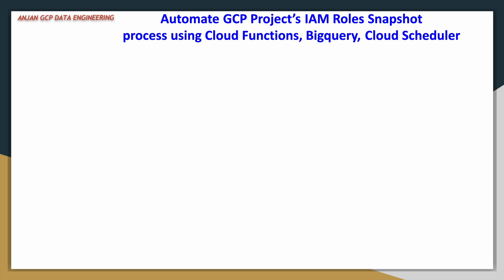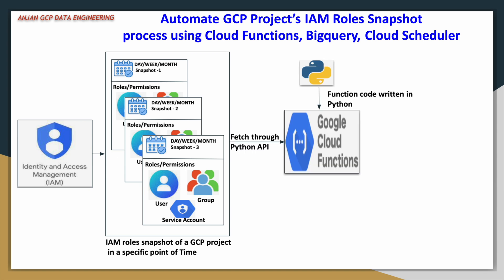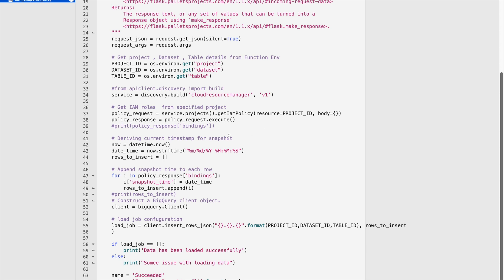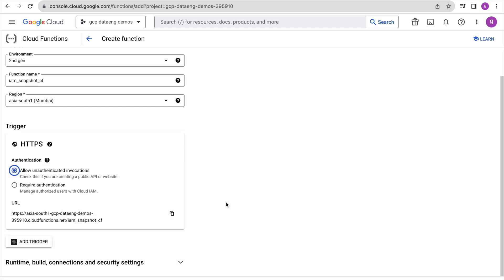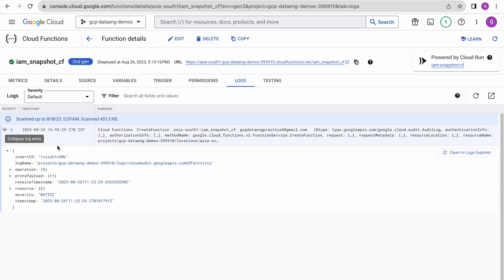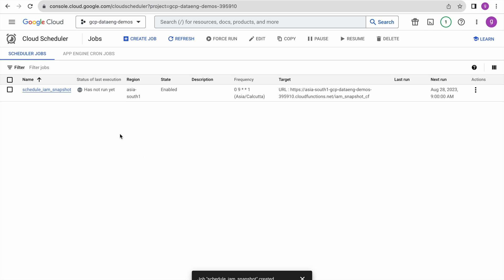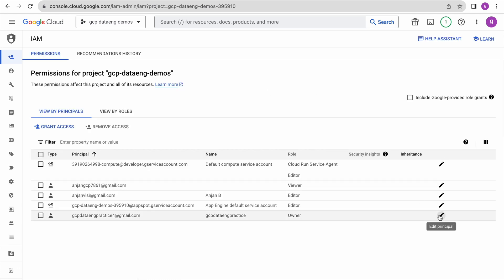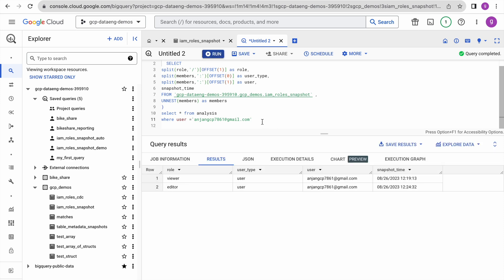Automate GCP Project’s IAM Roles Snapshot process using Cloud Functions, Bigquery, Cloud Scheduler